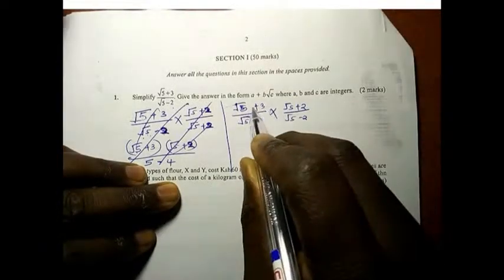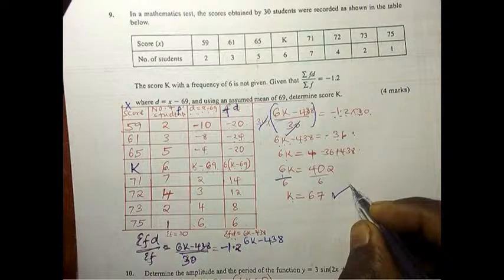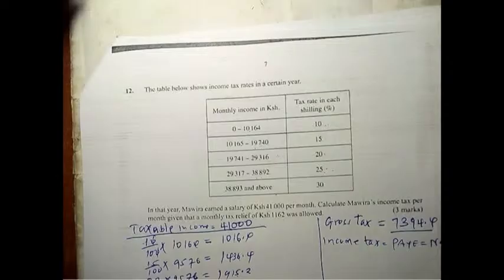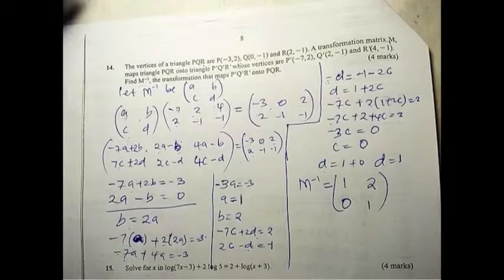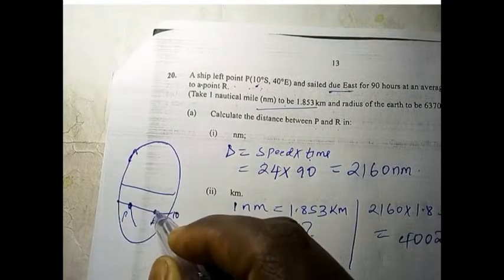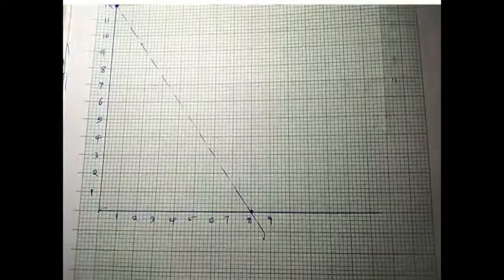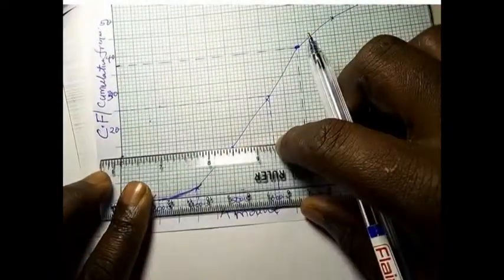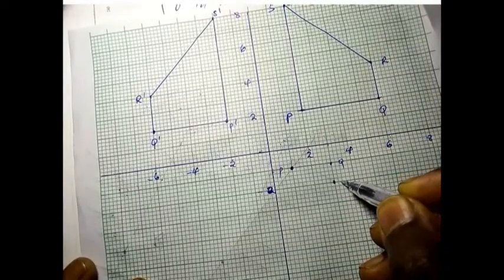KCSE 2025 PREDICTIONS : MATHEMATICS PAPER 2.step by step guide.